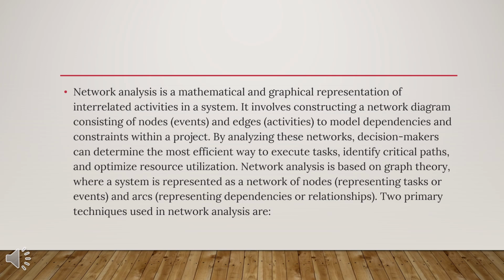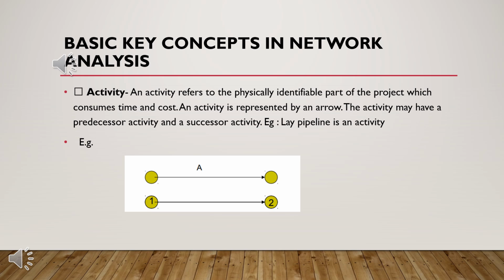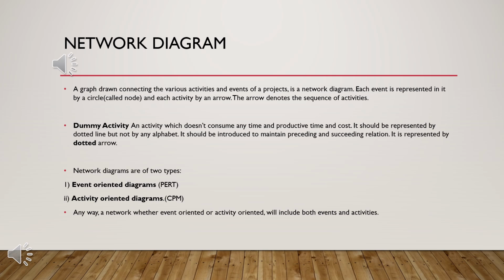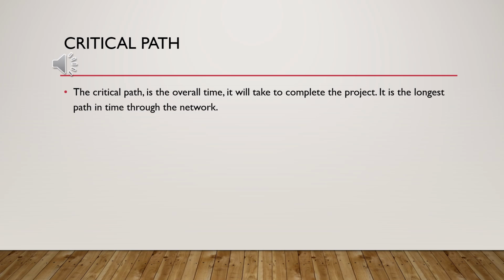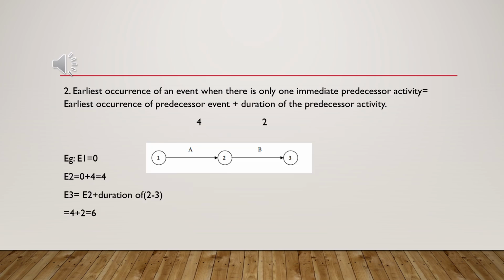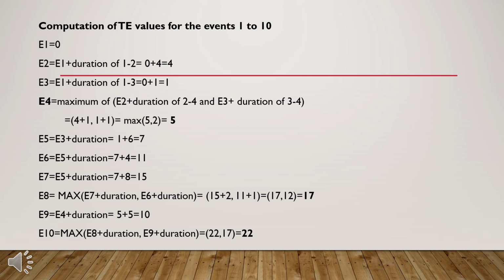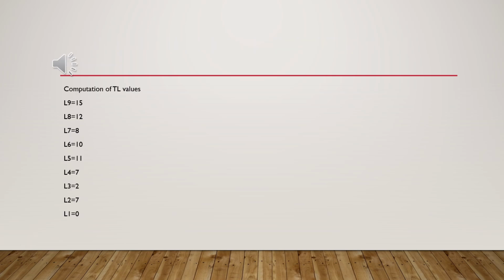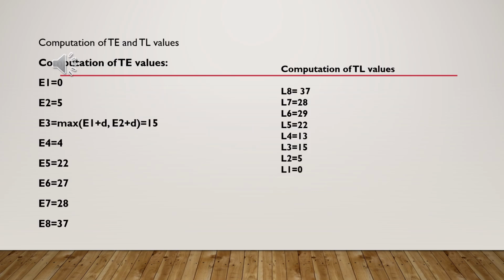Network Analysis CPM ,PERT: Operations Research | MBA Statistics & OR Guide"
Welcome to "Quantitative Techniques & Operations Research | MBA Statistics & OR Guide" , your ultimate resource for mastering Quantitative Techniques, Operations Research, and Statistics for MBA studies! 📊📈 We simplify complex concepts with real-world applications, case studies, and step-by-step problem-solving tutorials. Whether you're preparing for exams, assignments, or research, our videos cover
linear programming, decision analysis, probability, regression, forecasting, and more. 🚀

🔥 **Looking for the best deals on Amazon?**
Search for your favorite products & grab discounts: